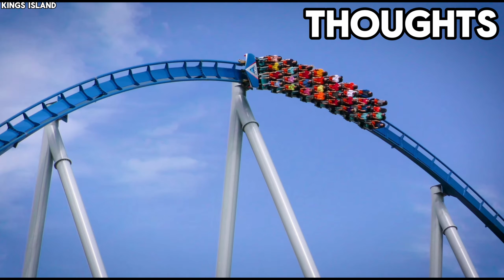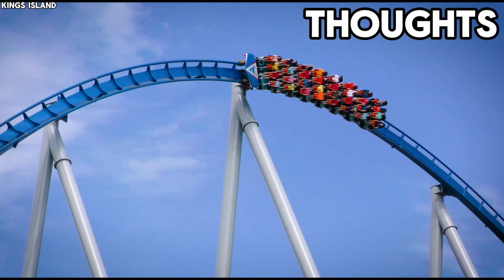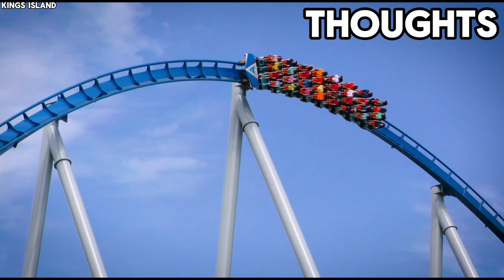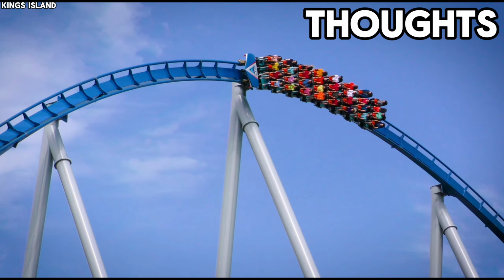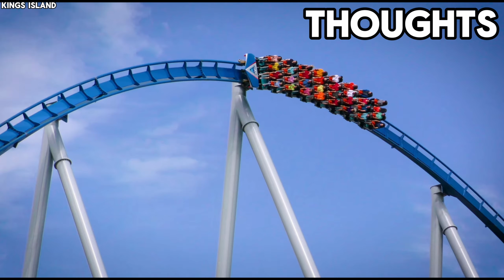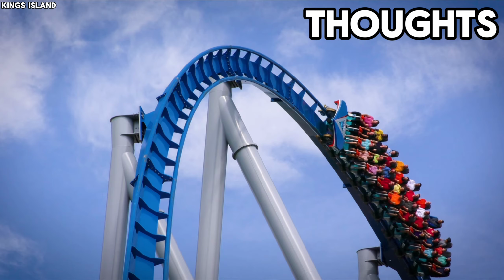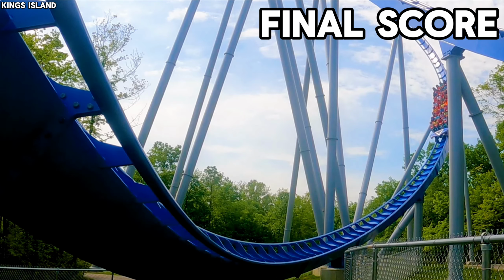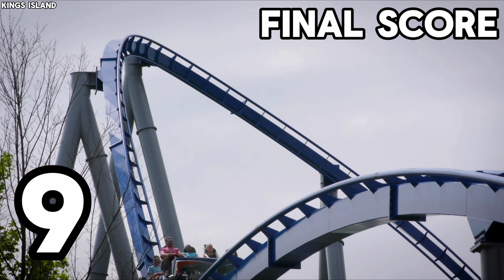Is ORION The Best Roller Coaster At Kings Island? | Kings Coasters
Orion is the 300 foot giga coaster at Kings Island in Mason, OH. This ride opened back in 2020 and is it the best roller coaster at Kings Island?

Credit:
Kings Island
Coaster Nation
ThemeParkMark